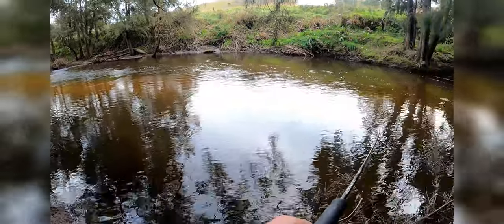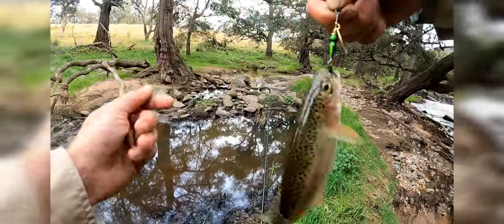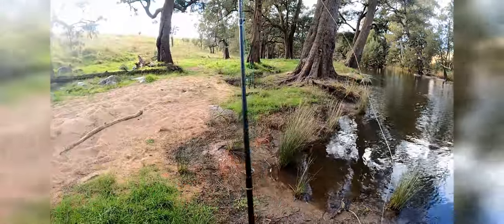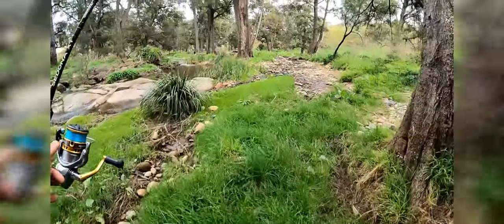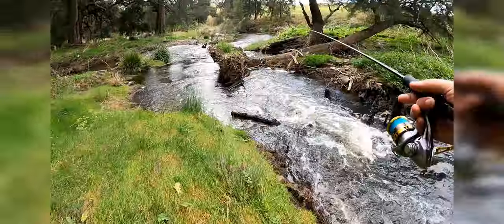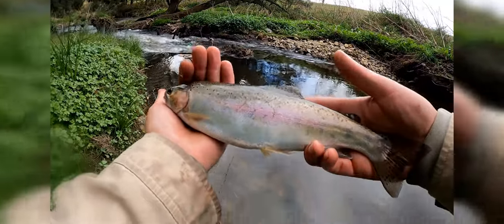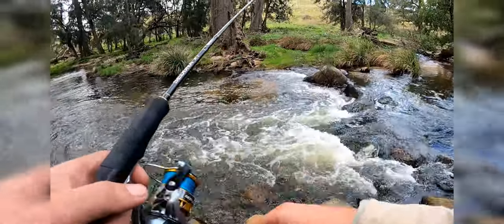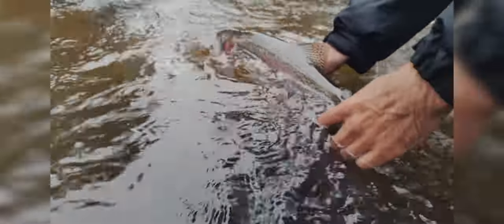Devlish brown trout part 2 ( a new stream)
This is part 2 of the last camping trip before the trout season closed

I also have one video left for fishing trout streams filmed on the last day of the season but we will save that for later...